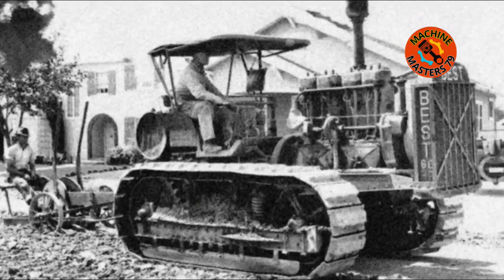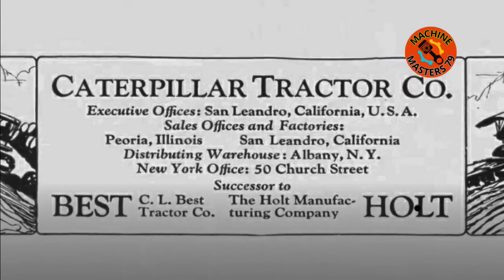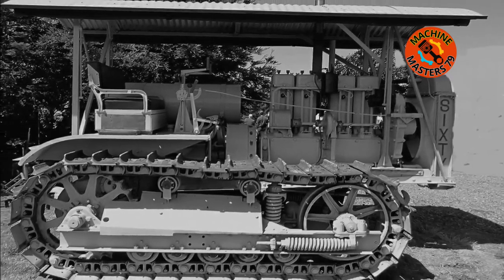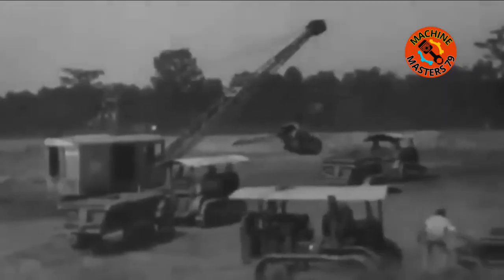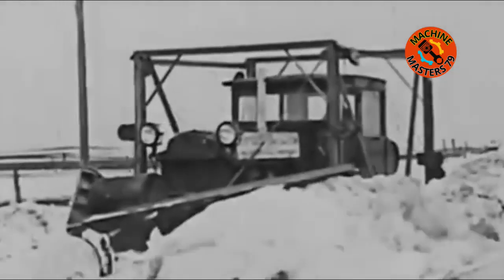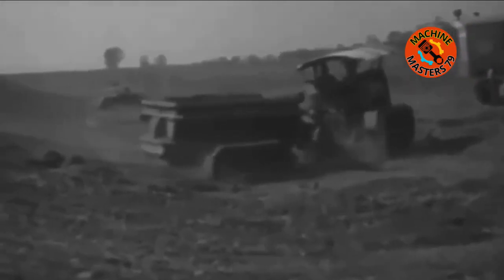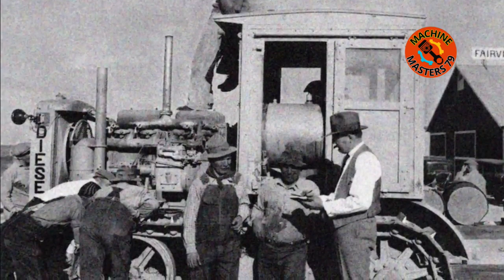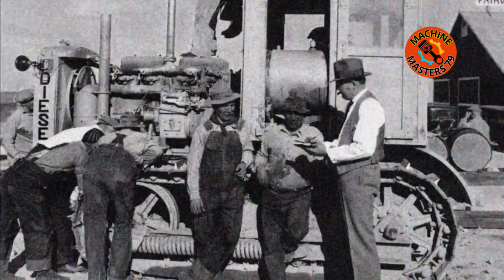Why the Caterpillar Sixty CrawlerTractor is a Game-Changer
💥 Recommended Gear for Machine Fans:
🔹 RC Bulldozer (excellent model)
🔹 LEGO Technic Bulldozer Kit
🔹 Heavy Machinery Book (Top Pick)
🔹 Work Gloves for Operators

The Caterpillar Sixty

The C. L. Best Tractor Company initially marketed and sold the C. L. Best 60 Tracklayer, which later became known as the Caterpillar Sixty. Sales of the C. L. Best 60 Tracklayer started in 1919. Within the Best model line, the Best 60 was the most popular and profitable tractor. After the C. L. Best Tractor Company and the Holt Manufacturing Company merged in 1925 to form the Caterpillar Tractor Company, the Best 60 was renamed the Caterpillar Sixty. This merger created the Caterpillar Tractor Company.

The Caterpillar Sixty was indeed a powerful crawler tractor produced by the Caterpillar Tractor Company from 1925 to 1931. It was known for its 60 horsepower (45 kW) engine, which made it one of the largest tractors in Caterpillar's lineup during that period.

The Caterpillar Sixty was primarily designed for heavy-duty applications, such as construction, land clearing, and agricultural work. With its robust design and substantial power output, it was capable of handling demanding tasks in various terrains. The tractor featured tracks or "caterpillar" treads, which provided excellent traction and maneuverability, allowing it to operate in challenging conditions.

During its production run, the Caterpillar Sixty underwent several updates and improvements. Different variations and models were introduced to meet specific requirements, including specialized versions for logging and agricultural applications.

The Caterpillar Sixty played a significant role in the development of mechanized agriculture and construction during the early 20th century. It provided a more efficient alternative to traditional methods, such as horse-drawn equipment, enabling increased productivity and reduced labor requirements.

While the Caterpillar Sixty was eventually succeeded by newer models in Caterpillar's lineup, its legacy as a robust and powerful tractor continues to be appreciated by collectors, enthusiasts, and historians today.